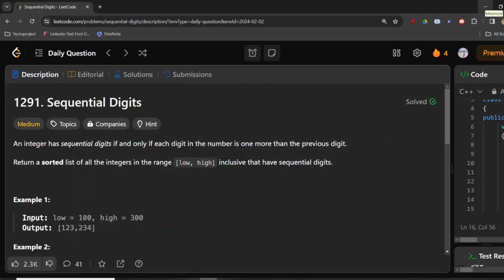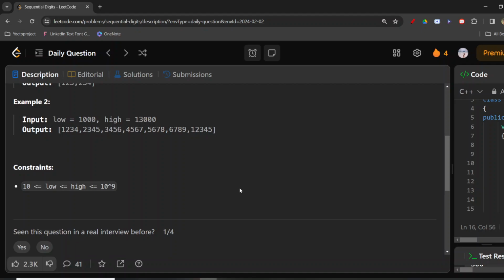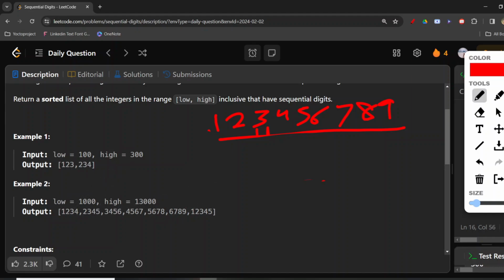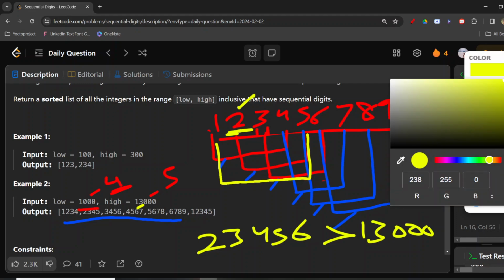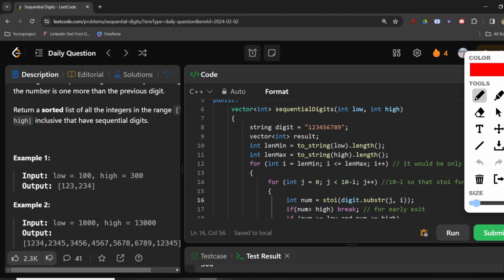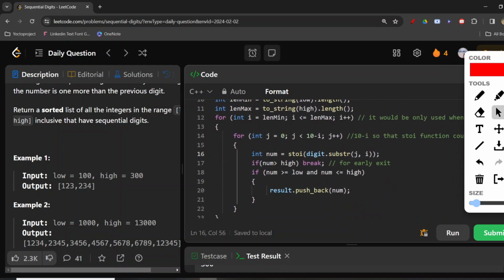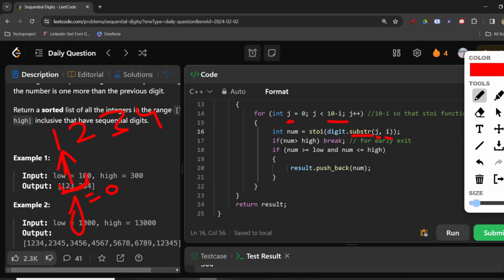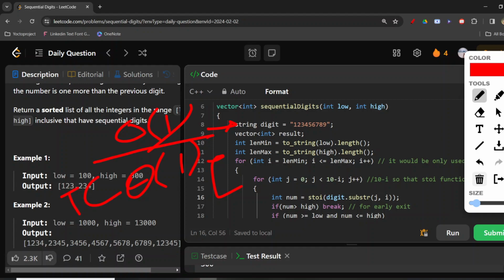Leetcode 1291 || Sequential Digits || Leetcode Daily Medium || cpp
TC: O(1)
SC: O(1)